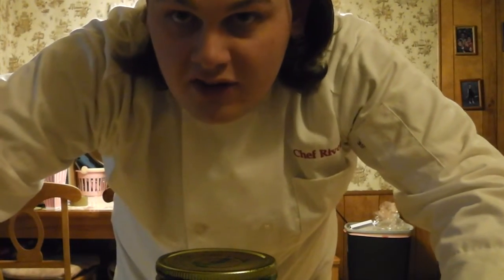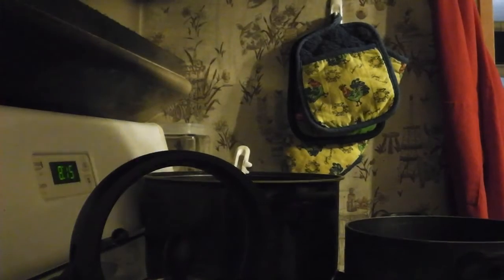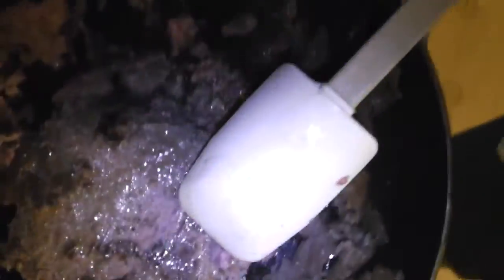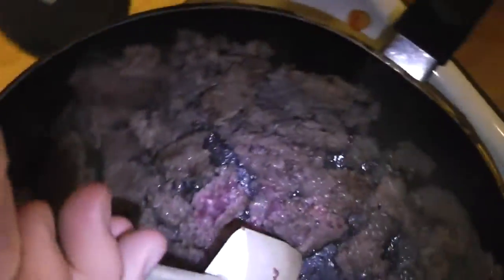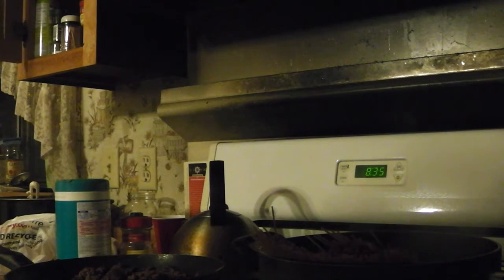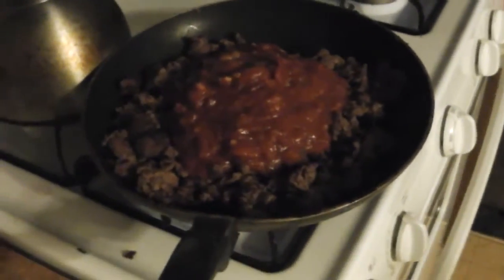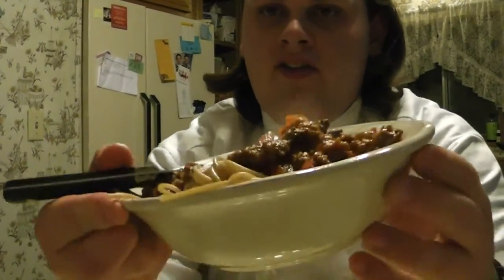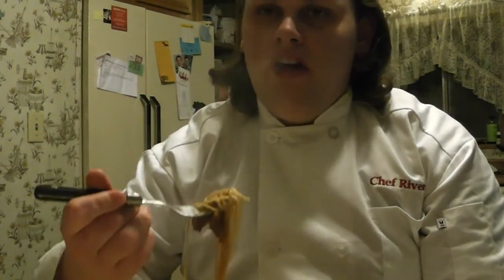PokeJediTrek's Cooking Show - Spaghetti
Welcome to my new cooking show!! In this video, I show you how a super easy recipe for spaghetti.